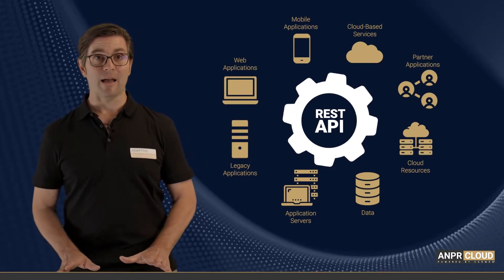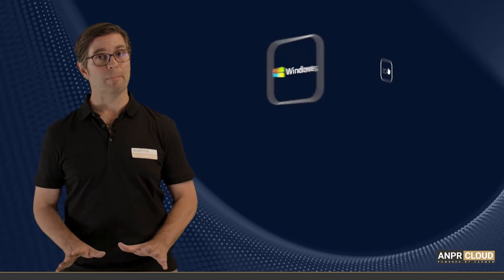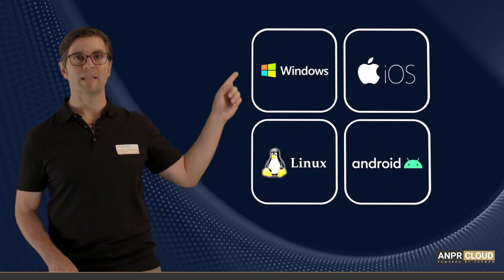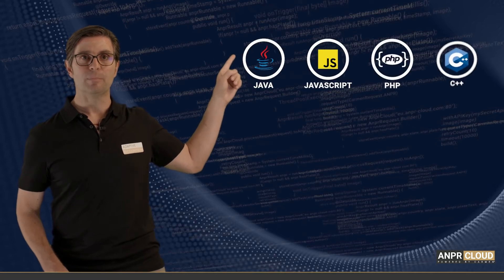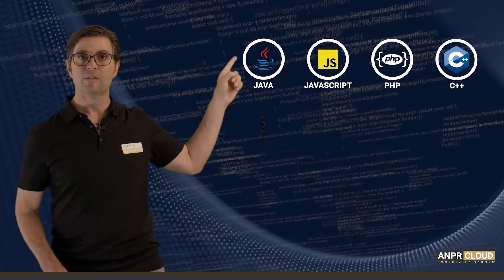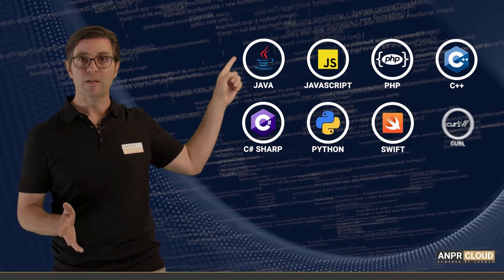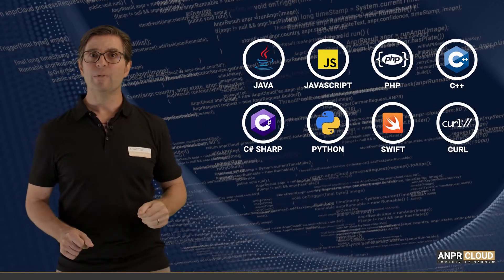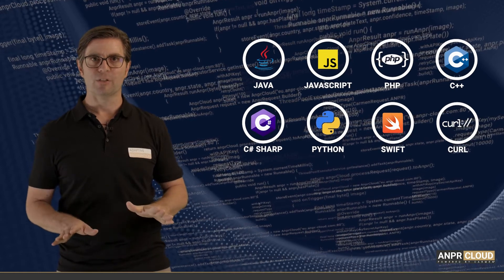Value proposition and key features of Adaptive Recognition Cloud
Are you looking for an ANPR software solution that runs independently regardless of the Operating System, web browser, or programming language?

Then stick around for just a few minutes so we can fill you in.

Because our cloud-based ANPR application is based on REST API, it is Operating System-independent and can be easily integrated into any programming languages like Java, JavaScript, PHP, C ++, C #, Python, Swift, or even Curl. It's worth noting that you won't need any in-depth programming knowledge of these languages.

Since this ANPR software is platform-independent and cloud-based, you can use any computer or smart device that is able to connect to the Internet.
 It is also possible to use a JAVA SDK, which makes integration even easier by using objects.

Don't worry if you have a surveillance camera installed or just your cell phone – and do not have a special ANPR camera. This cloud ANPR works with any still image taken by virtually by any camera.

Want to get the best possible vehicle make and model recognitionand license plate identification result, but don't have years to invest in learning the right parameter settings and integration techniques?
 This is an issue on the minds of thousands of software integrators and developers… and there is a solution! Before answering that question, I would like to introduce you to some of the concepts we use in the vehicle identification industry.

ANPR or Automatic Number Plate Recognition occurs when a software derives the characters and country of origin of a license plate image provided by a camera. MMR stands for Make, Model Recognition when the recognition software returns the vehicle manufacturer (for example, Honda) and model (which could be a Civic) of the vehicle in question.

In the ANPR Cloud SaaS means software as a service, Adaptive Recognition has installed the ANPR recognition algorithms and software that manages them in a location that is accessible to you from anywhere across the globe via an Internet connection, which means you don't have to worry about installation or upgrades on your end.

Getting back to our original question: Would you like to make sure you receive the best possible vehicle make and model and license plate identification result, but don't have years to invest learning the proper parameter settings and integration techniques?

Our cloud-based ANPR software (actually: software as a service) always applies optimal image recognition settings to the image that's been submitted, so you get the best results. This is done automatically for you by the intelligence we've built into the service. That's one of its breakthrough innovations.
I have no doubt that data security and protection of your personal information are extremely important to you.
 It's the same for us.
 That's why we've chosen the most secure cloud infrastructure providers.

We provide a closed system: image processing happens with the help of certified Cloud providers' systems (Amazon Web Services and Microsoft Azure), no data are saved, and the infrastructure possesses the highest level of security certifications and protection.

The ANPR Cloud requires only one input image from you, which includes the vehicle and its license plate. It's that simple.

Based on the image, Adaptive Recognition Cloud returns the following data:
o License plate type, country of origin
o License plate characters
o Vehicle categories
o Vehicle make
o Vehicle type (model)
o Vehicle color
* Confidence level (%): To each piece of data it is assigned a probability. This may be of interest when visibility is really poor or the license plate is covered in dirt.

Remember, you get a ready-made vehicle identification system, that always includes the latest recognition software. We perform all the DevOps tasks, so rest assured you will always get the best possible service on your end.
 So, let's summarize the main topics briefly.
 Are you a developer who's ever had the chance to work with the software integration of vehicle identification solutions like ANPR or MMR? Then you can breathe a sigh of relief. Now, as a service, you can access the recognition software we've been fine-tuning for nearly three decades. It's accessible with the help of REST API in the programming language in which you write your application, or however, you like to do things.

If you're a decision-maker, you'll see that you don't need a lengthy integration process, a big one-time capital investment, or to maintain a DevOps team.
 It's simple to use our ANPR Cloud, just like using any other cloud-based service.
With flexible pay-per-use subscription packages, you are free to scale your subscription to suit your needs, making it easy to plan for any new traffic project.